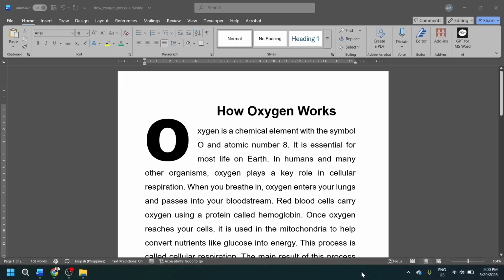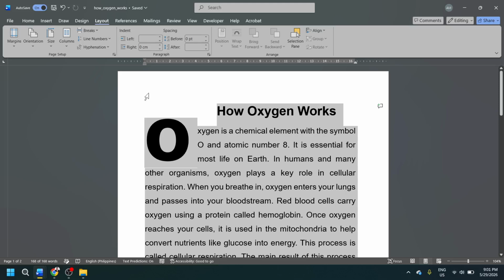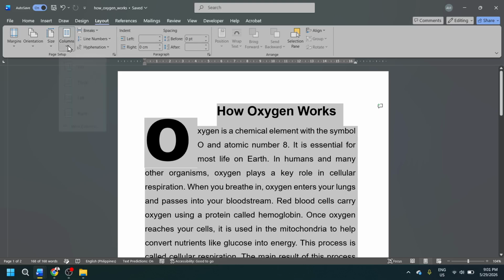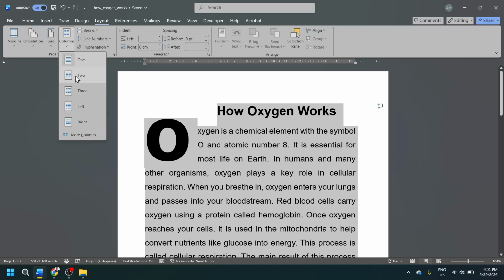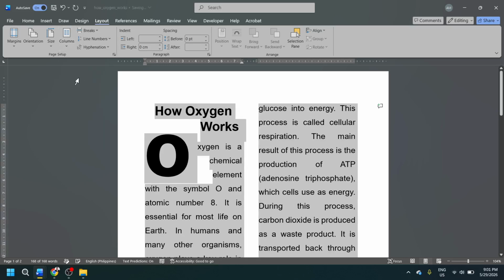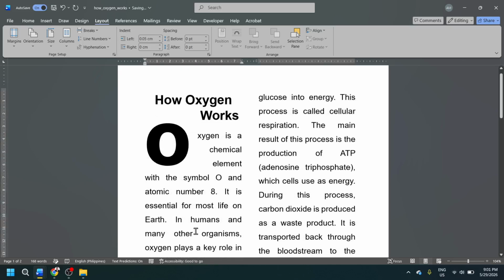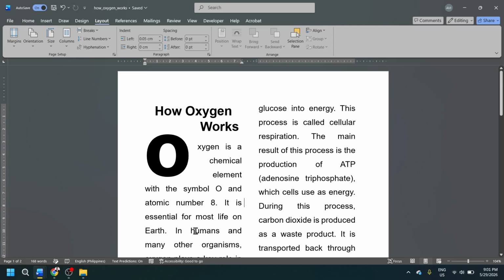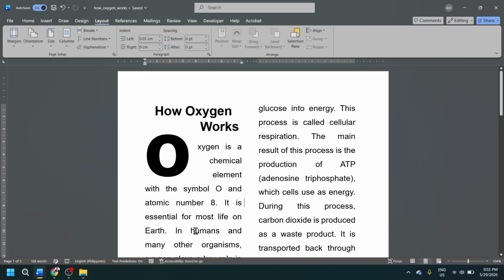How to Make 2 Columns in Microsoft Word (Tested)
In this video, we discuss how to make 2 columns in Microsoft Word using the built-in columns tool. Learn to create two columns in Word quickly without messy tabs or tables, and discover how to add columns to specific sections.

00:00 Introduction to the Column Problem
00:27 Introducing the Built-in Column Tool
00:37 The One-Click Solution Overview
01:25 Finding the Columns Button
01:46 Exploring Column Preset Options
02:08 Selecting Two Columns
02:29 Applying Columns to Specific Text
02:55 Recap: Layout, Columns, Two